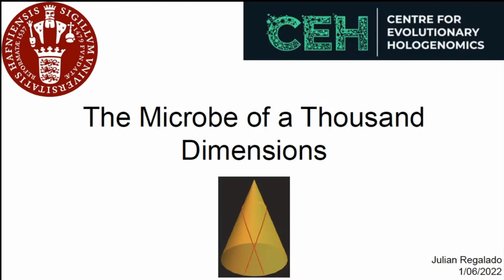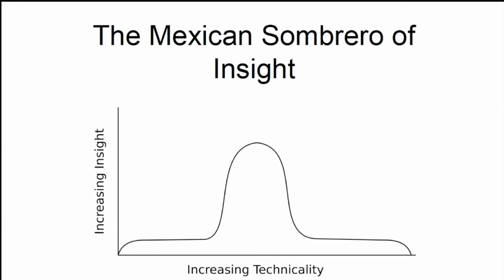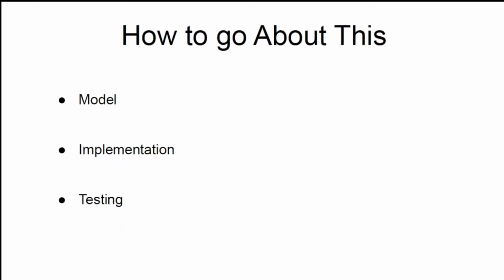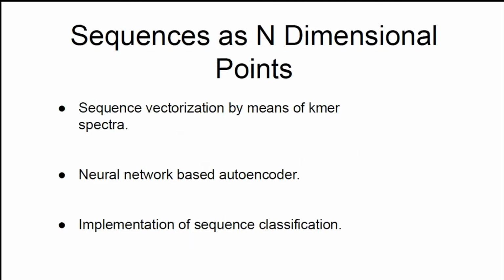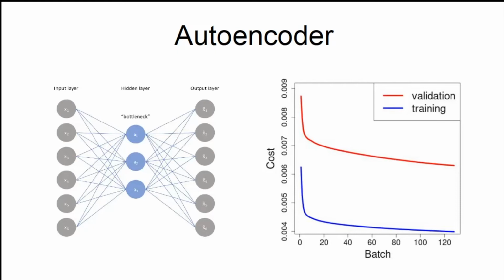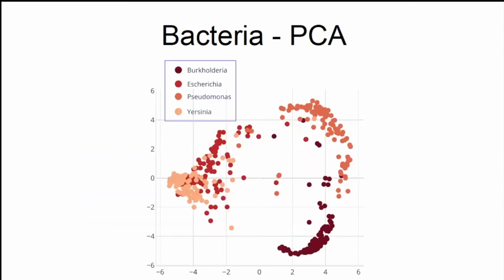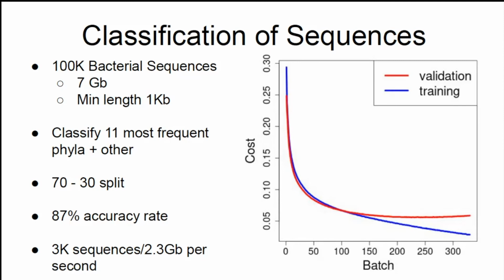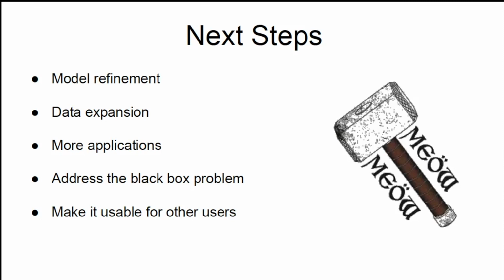"The Microbe of a Thousand Dimensions" a Hologenomics Research talk by Postdoc Julian Regalado Perez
A Hologenomics Research talk by Postdoc Julian Regalado Perez. In this research talk Julian does an amazing job explaining the challenge he works with when creating models to extract information from the impressive amounts of sequencing data available! Julian works as a postdoc at Center for Evolutionary Hologenomics.

The talk was recorded at the internal CEHall meeting on June 1. 2022.